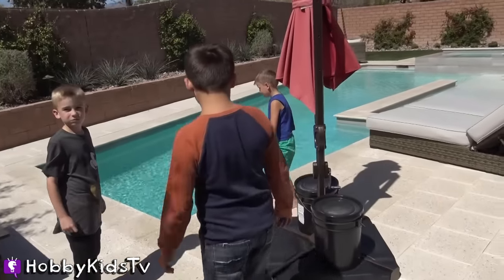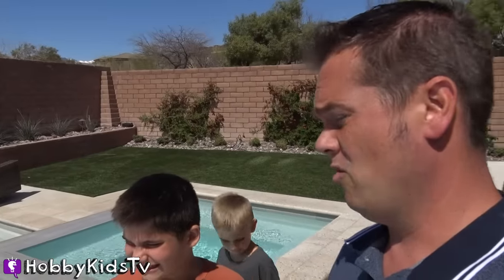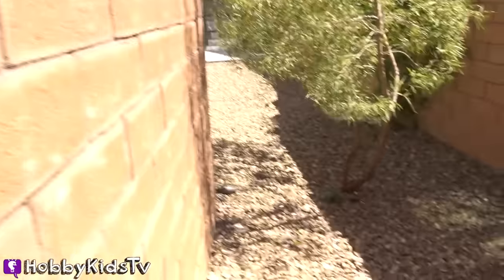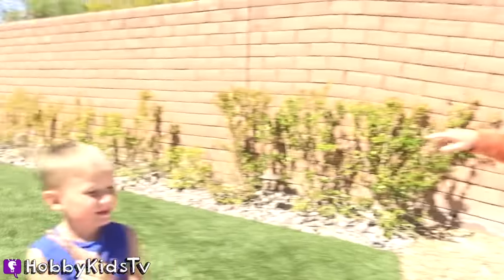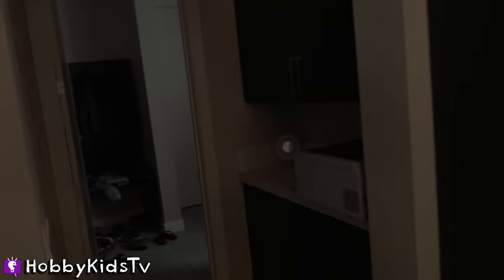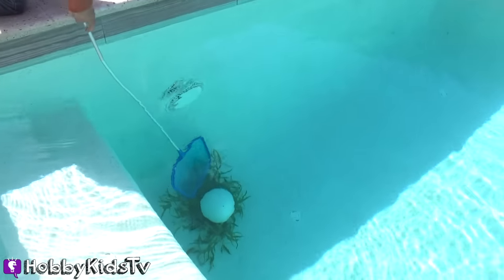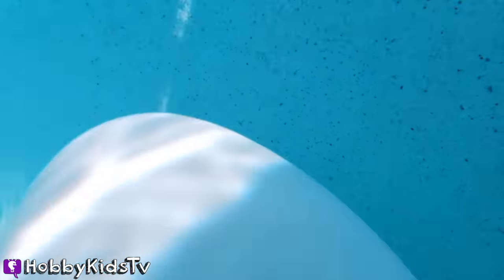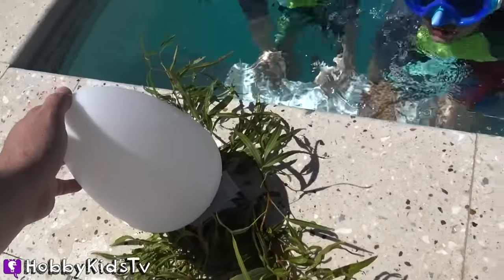We Find Mystery NEST... PART 1 in Backyard by HobbyKidsTV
HobbyKids and HobbyDad see a strange creature on the security camera. Where is it hiding? Then they find a nest with an EGG! What's inside? But wait... where is HobbyMom? Gone missing.

---ABOUT US---
In 2012 HobbyKids created our original idea to make giant surprise eggs and toy adventures. Since then we’ve enjoyed producing shows with learning through creative play. The HobbyKids paved the way in creating unique kid-style adventures while showing kids across the globe how to use their imagination through impromptu play and toy journeys. Thanks for joining us daily as our HobbyFriends!